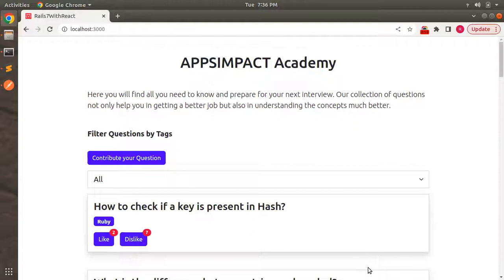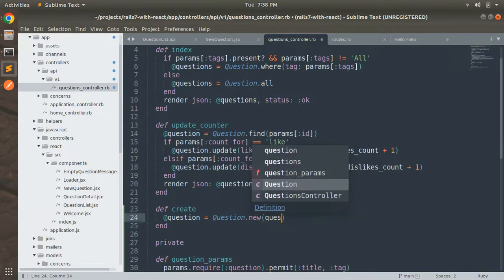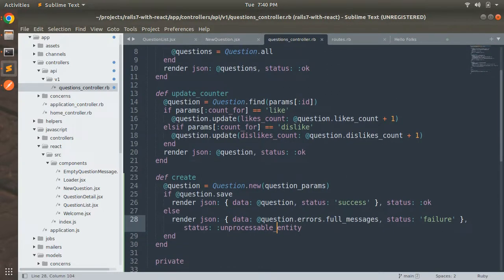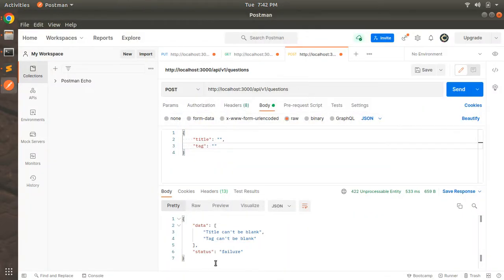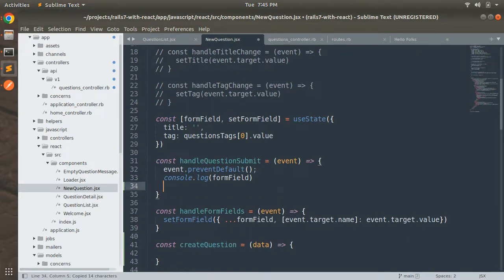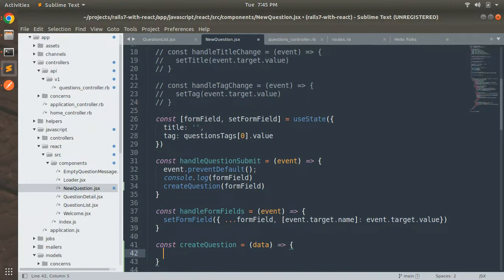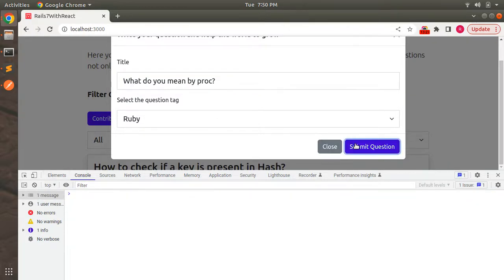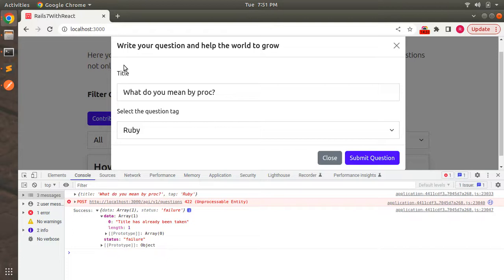Sending POST request from Reactto Rails API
Hello Friends

In this lecture, we will work on implementing the API endpoint in rails to save a question in the database. We will use this api in the next lecture to send POST request from react to rails. Please watch the complete lecture for a better understanding.

Thanks